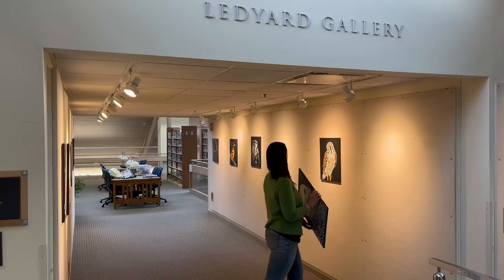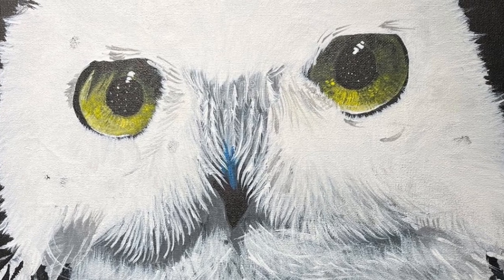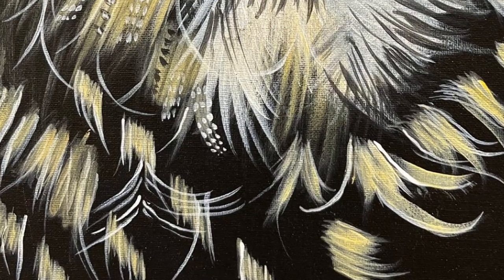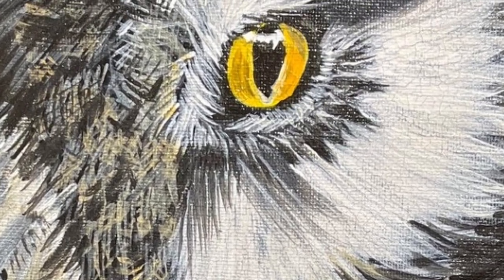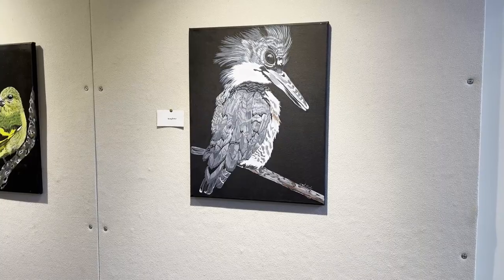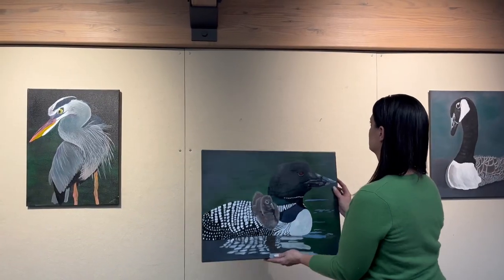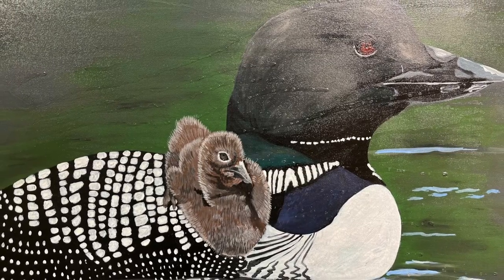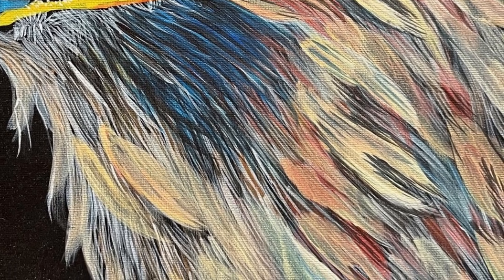Native New Hampshire Birds: An Interview with Shannon Bender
An exhibit of local artist Shannon Bender's bird paintings will be on display in the Ledyard Gallery of the Howe Library in Hanover, NH, in December 2023.